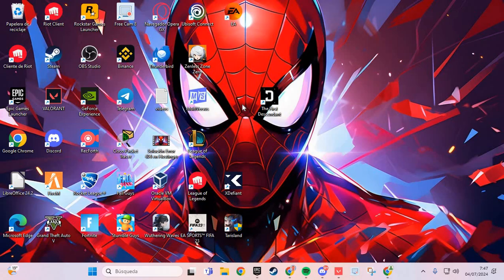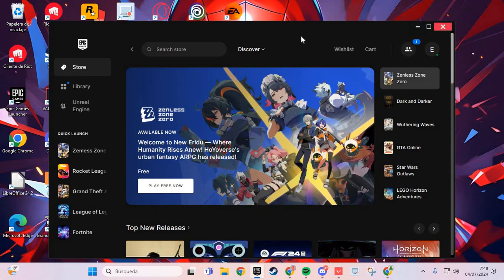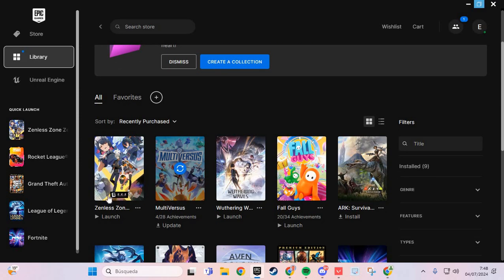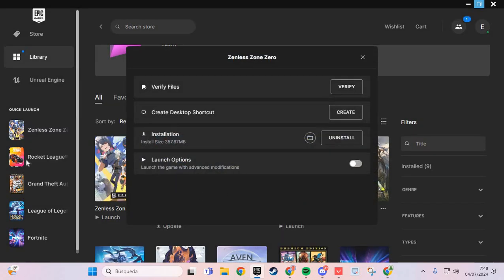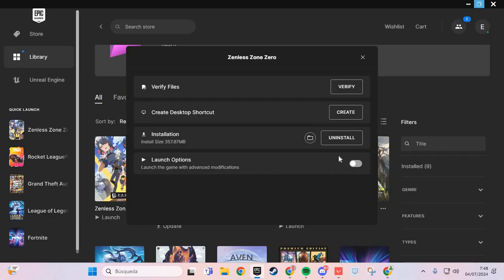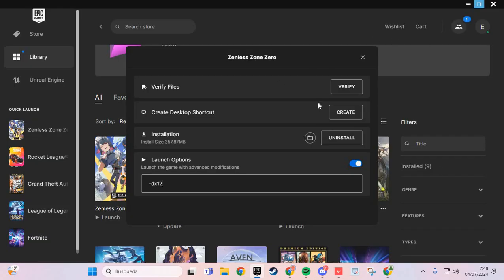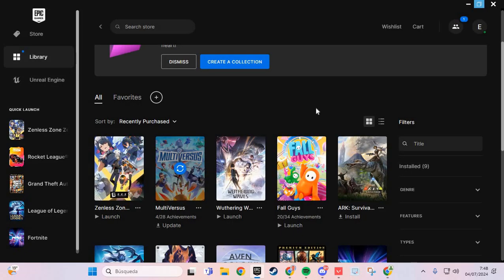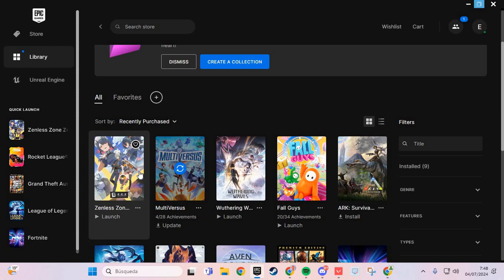How to Fix Zenless Zone Zero "Unity Error"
If you're encountering a Unity error in Zenless Zone Zero, it can be a frustrating obstacle that prevents you from enjoying the game. Here are some steps to help you resolve this issue.

How to Fix Unity Error in Zenless Zone Zero

1. Update the Game
Ensure you have the latest version of Zenless Zone Zero. Developers frequently release updates to fix bugs and improve game stability. Check your game platform for any available updates.

2. Update Graphics Drivers
Outdated graphics drivers can cause compatibility issues, leading to Unity errors.

3. Check System Requirements
Verify that your device meets the minimum system requirements for Zenless Zone Zero. Inadequate hardware or outdated software can cause Unity errors.

4. Run as Administrator
Try running Zenless Zone Zero with administrative privileges. Right-click on the game icon and select "Run as Administrator." This can help resolve permission-related issues.

5. Verify Integrity of Game Files
If you installed Zenless Zone Zero through a platform like Steam, use the platform’s feature to verify the integrity of the game files. This process checks for and repairs any corrupted or missing files that might be causing Unity errors.

6. Reinstall the Game
Consider uninstalling and then reinstalling Zenless Zone Zero. A fresh installation can help fix problems caused by corrupted installation files. Uninstall the game, restart your device, and then reinstall the game from your library.

7. Disable Antivirus or Firewall Temporarily
Sometimes, antivirus software or firewalls can interfere with the game, leading to Unity errors. Temporarily disable these security features and check if the game starts working. Remember to re-enable your antivirus and firewall afterward.

8. Check for Software Conflicts
Other applications running in the background can sometimes conflict with Zenless Zone Zero. Close unnecessary programs and background processes, then try launching the game again.

9. Clear Cache
Clearing the cache can resolve temporary issues. Locate the cache files for Zenless Zone Zero and delete them. This forces the game to create new cache files, which can resolve errors.

10. Adjust In-Game Graphics Settings
Lowering the in-game graphics settings can help resolve Unity errors. Try reducing the resolution, turning off V-Sync, and lowering other graphics options to see if this improves performance.

11. Check for System Updates
Ensure that your operating system is fully updated. Sometimes, system updates can fix compatibility issues that cause Unity errors.

12. Contact Technical Support
If the Unity error persists, contact the technical support team for Zenless Zone Zero. Provide specific details about the Unity error and the steps you have taken to try to fix it.

By following these steps, you should be able to fix the Unity error in Zenless Zone Zero and enjoy the game without any interruptions.